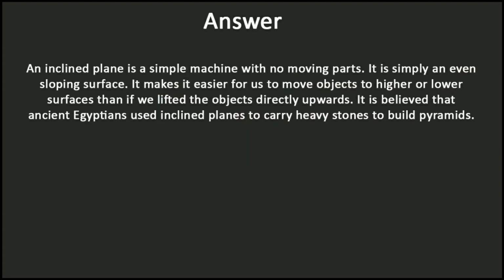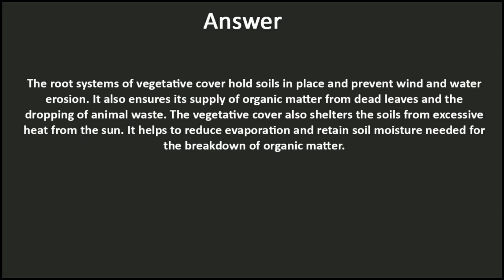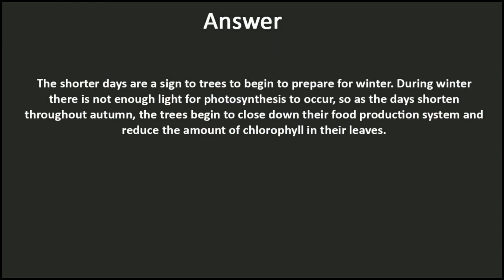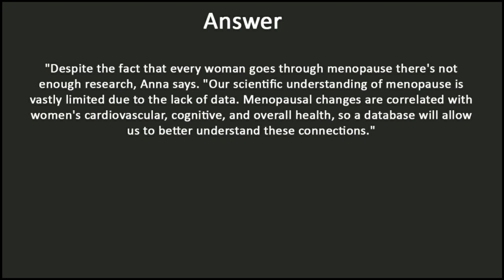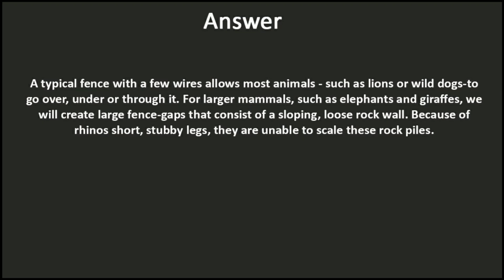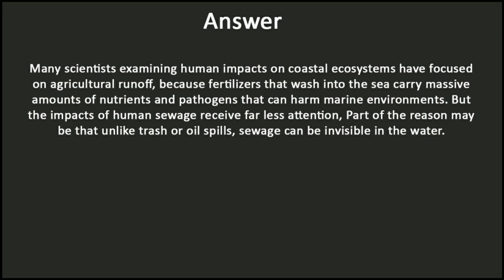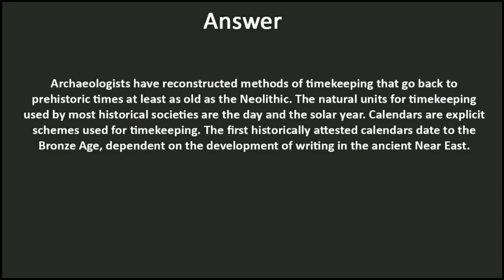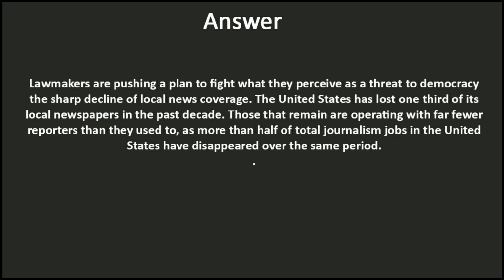Read aloud PTE part 1 | Read aloud pte 2022 | Read aloud pte May 2022 | Read aloud practice pte